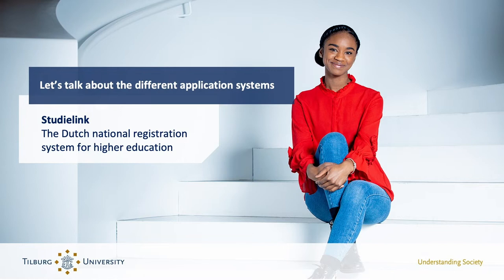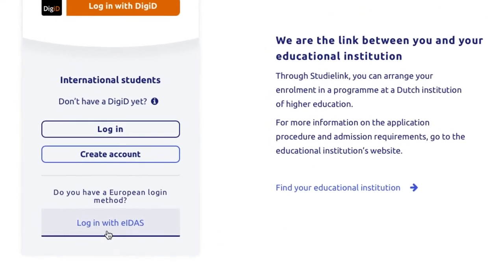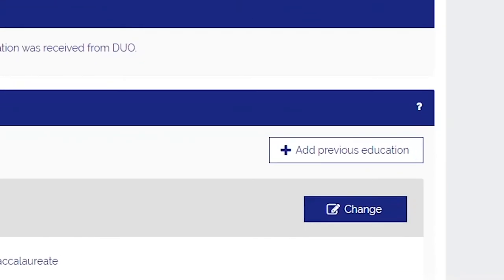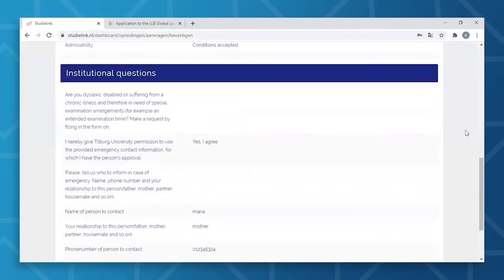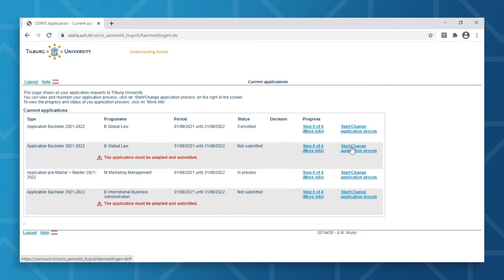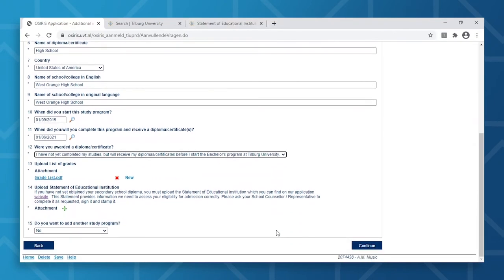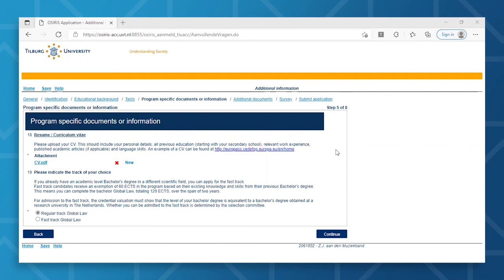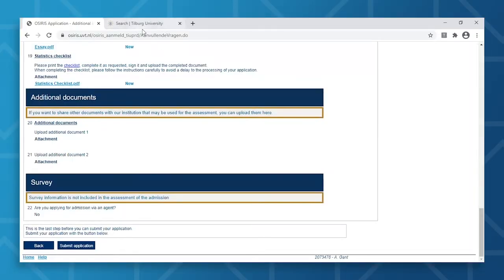How to apply for a Bachelor’s program as an international student? – Tilburg University how-to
This video explains step-by-step how to apply for a Bachelor’s program at Tilburg University as student with a non-Dutch educational background. You will learn how to register in Studielink, how to apply in our online application system and how to check the progress of your application. You will also get some useful tips to get the most out of your application.

Want to know more about the application and admission process of Bachelor's programs?

📖 In this video:
00:00-00:19 Intro
00:20-00:54 Different application systems
00:55-01:02 Step One: Prepare your application documents
01:03-05:10 Step Two: Register in Studielink
05:11-05:36 Step Three: Check your inbox
05:37-11:07 Step Four: Complete application via Osiris Aanmeld
11:08-12:10 After submitting your application
12:11-12:16 Outro